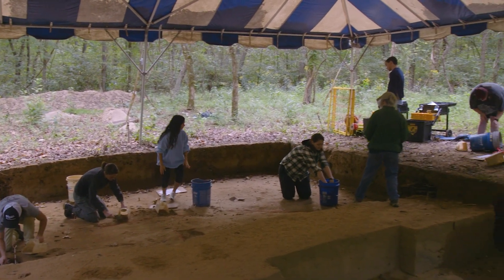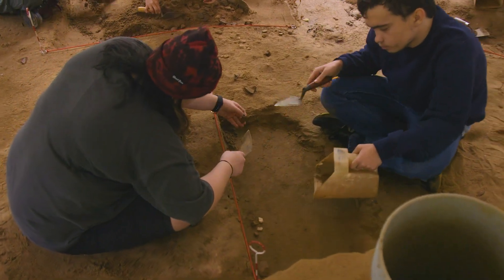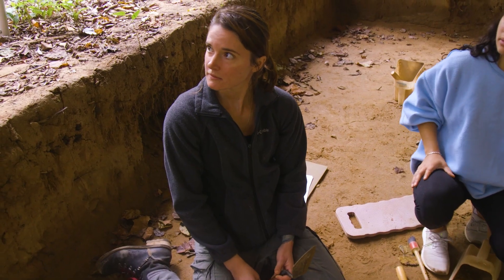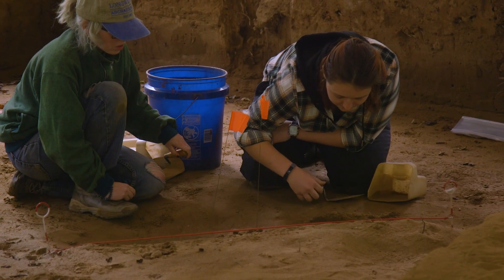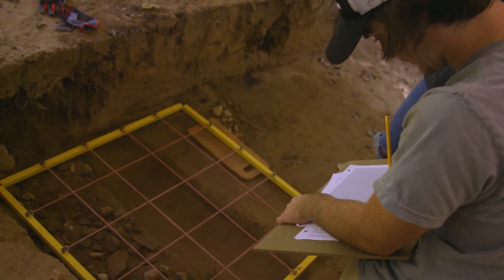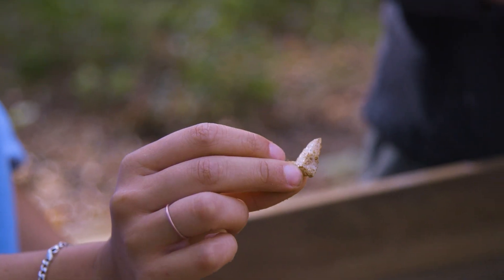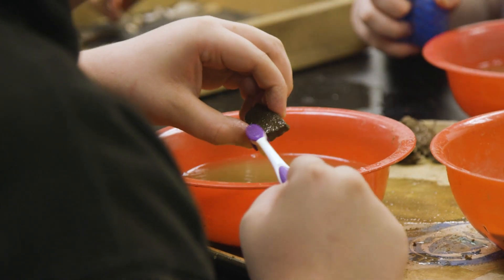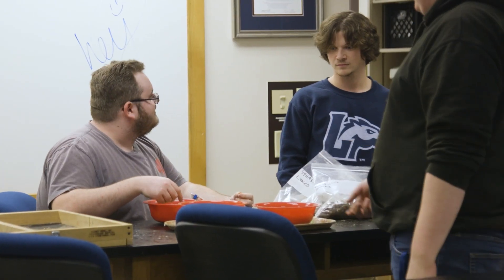Telling A Human Story: Longwood Archaeology at the Ward Burton Wildlife Foundation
In the fall of 2022, an Advanced Archaeology class from Longwood University continued to excavate a site at the Ward Burton Wildlife Association in Halifax County, Virginia. There, students were able to experience hands-on learning while finding projectile points, pottery pieces, and bone fragments, all helping paint a picture of what life was like for indigenous peoples in Pre-Columbian America.

To find out more about the Institute of Archaeology and the Dr. James W. Jordan Field School, visit this link: